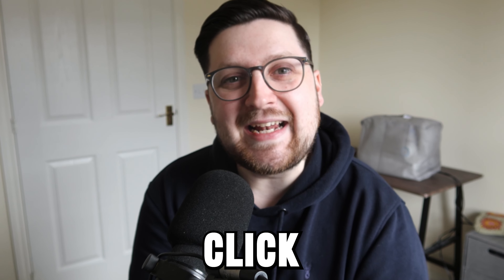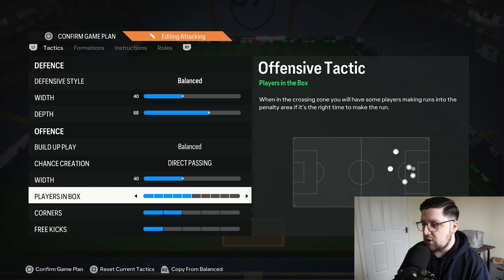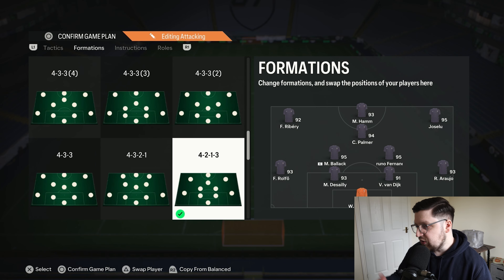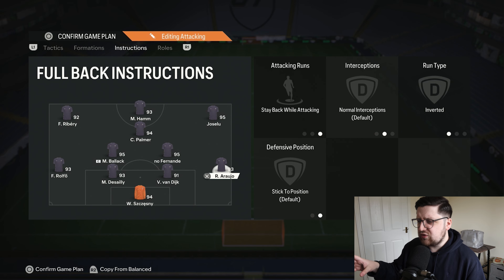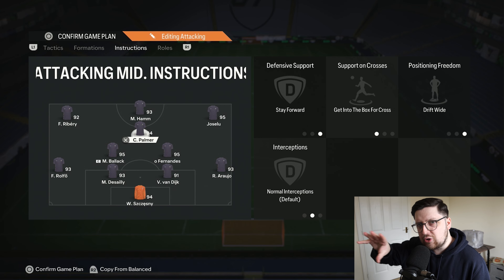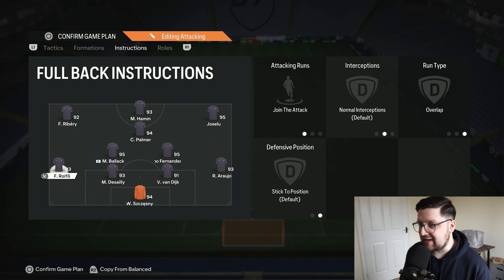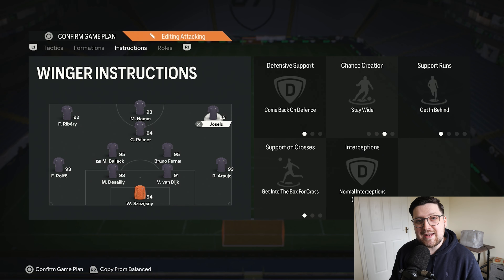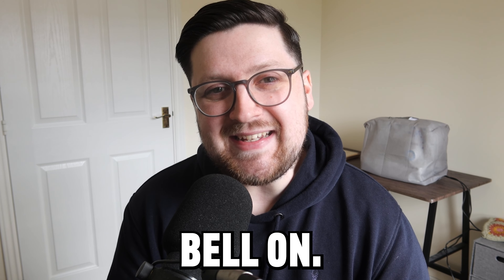NEW PRO META FORMATION! | Rank 1 Custom Tactics & Instructions | FC 24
Best 4213 Custom Tactics / Player Instructions Rank 1 Elite Division

On this channel we'll be uploading all kinds of videos FC 24 related!

⚽ | SHOWCASING FUN & META FUT CARDS 🃏
⚽ | PLAYER REVIEWS & ALTERNATIVES 🧐
⚽ | CUSTOM TACTICS & TUTORIALS 🎮
⚽ | ELITE DIVISION AND FUT CHAMPS GAMEPLAY 🏆
⚽ | PACK OPENINGS 🎁
⚽ | HOW TO MAKE FIFA COINS 💰